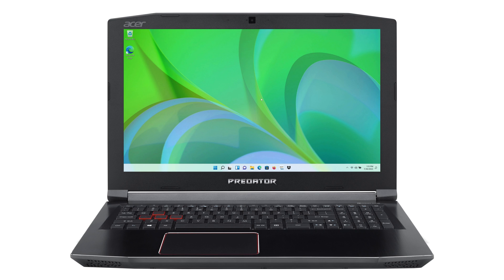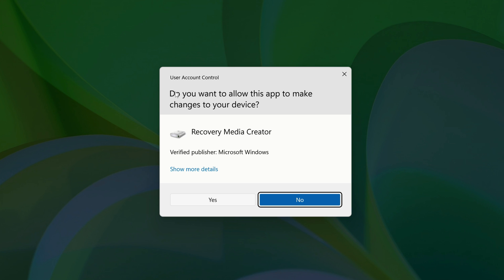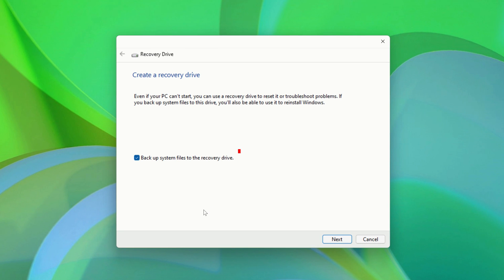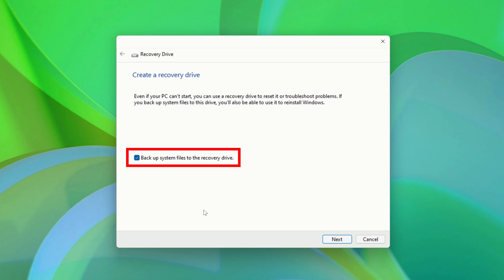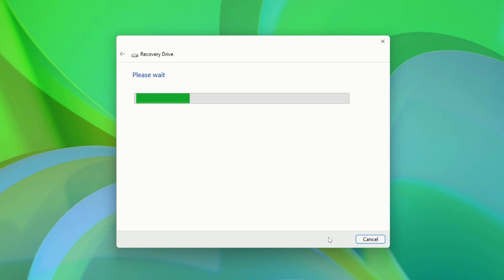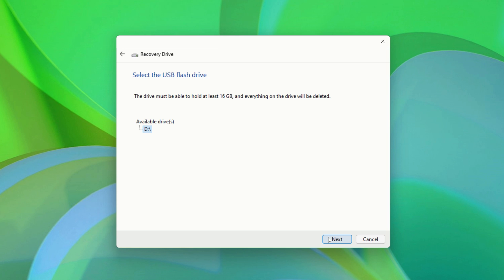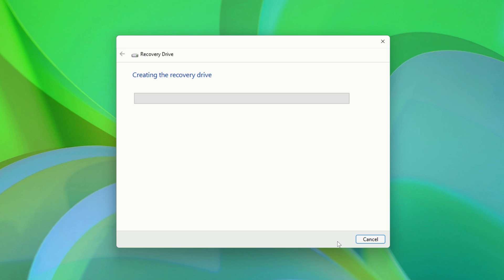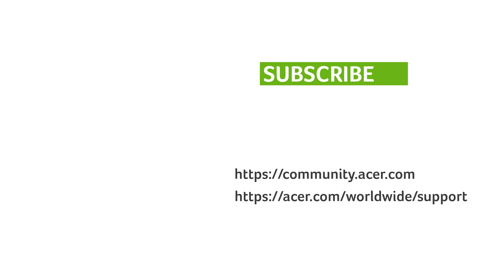Windows 11 - How to Create a Recovery Drive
In this video you will learn how-to create a Recovery Drive in Windows 11. A Recovery Drive allows you to reinstall Windows 11 when you are experiencing major issues like hardware failure.

Personal files and apps that did not come with your PC will not be backed up when creating a Recovery Drive. If you would like to backup your personal files and apps, check out the article, 'Windows 11: How-to Backup Data and Files' on Acer Answers